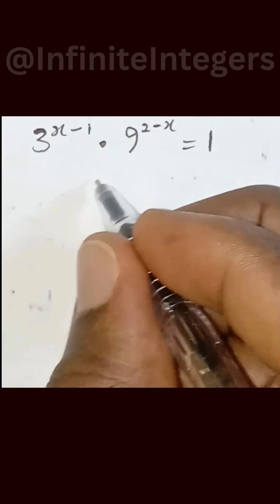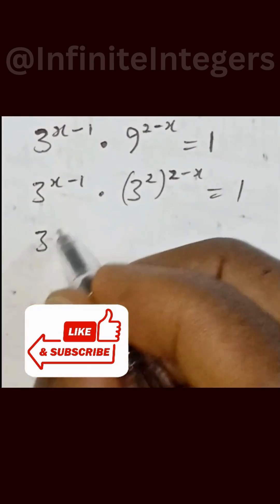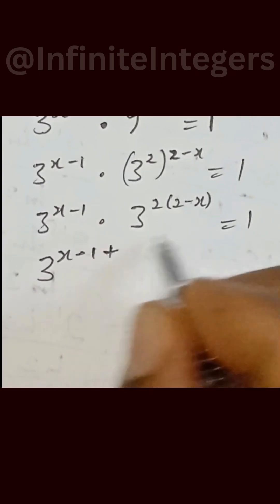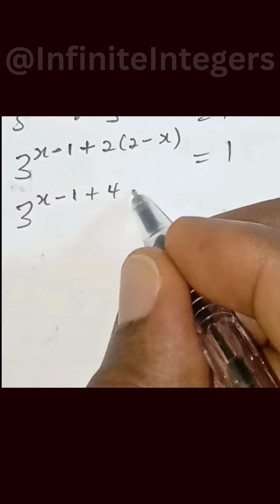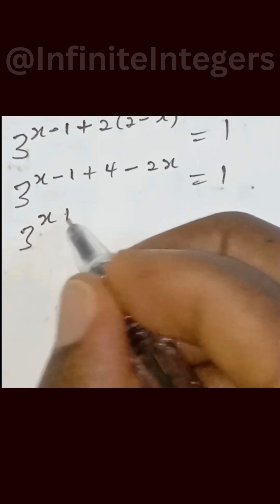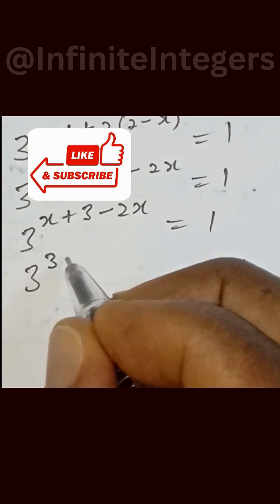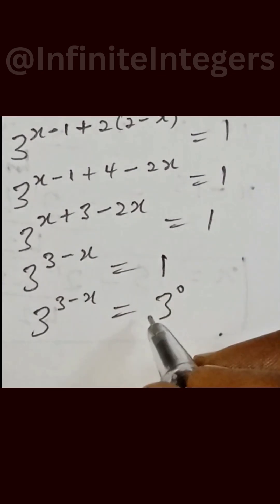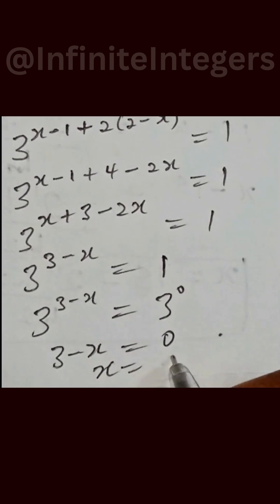How To Solve AND Simplify Algebraic Expressions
how to solve algebraic expression,
 how to simplify algebraic expressions,